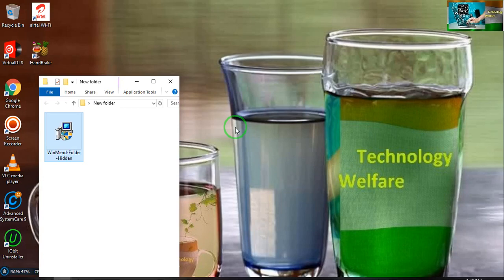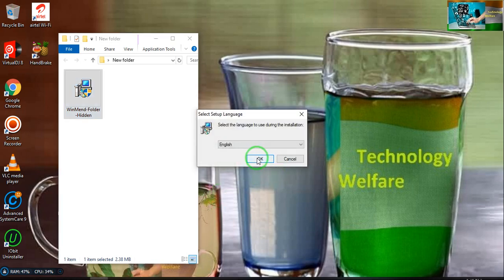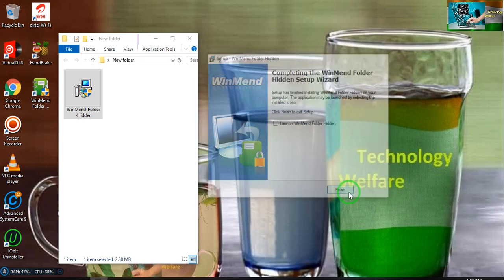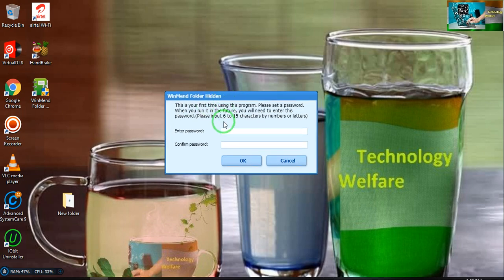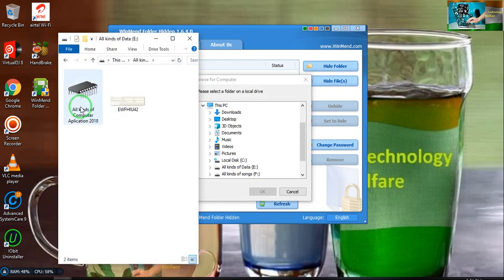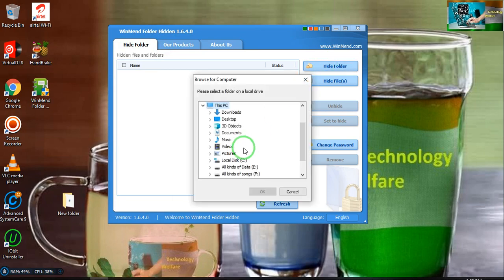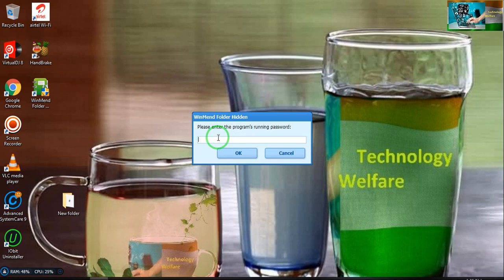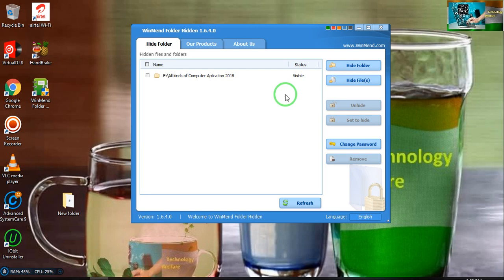How To hide any file and folder in computer | WinMend Folder Hidden |Folder Locker for computer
How To hide any folder| WinMend Folder Hidden |Folder Locker/How To hide any file and  folder in computer | WinMend Folder Hidden |Folder Locker for computer